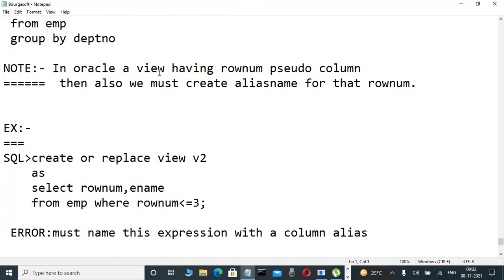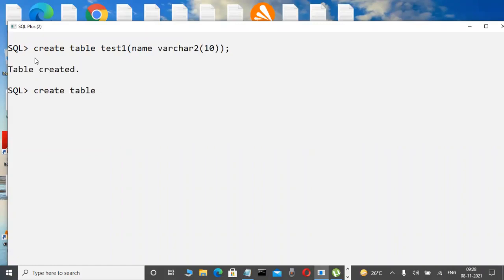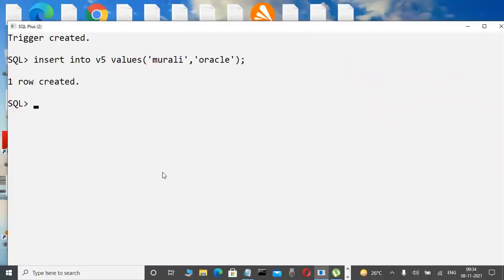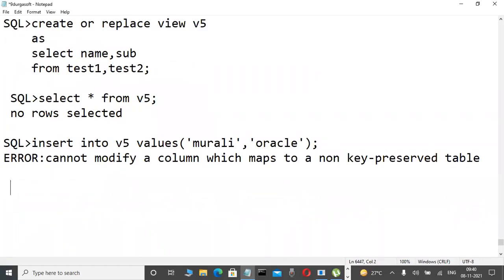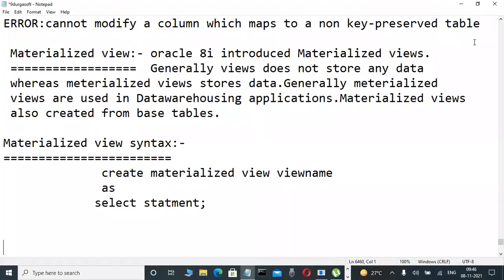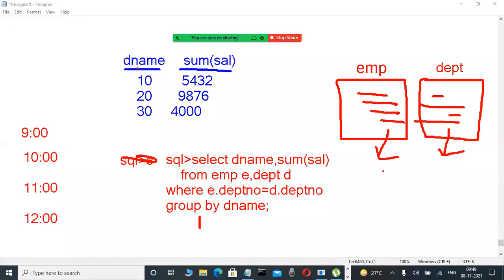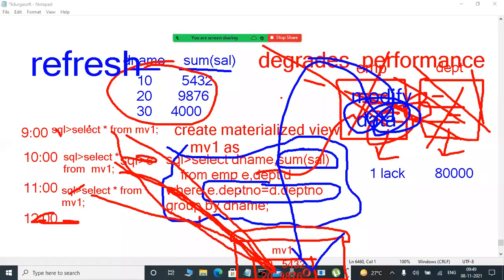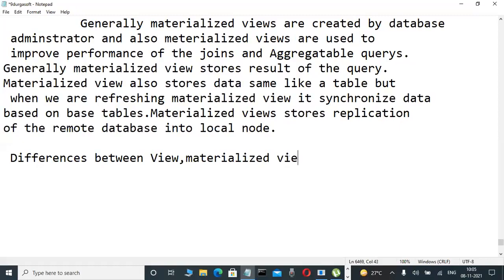Session 83 - Oracle 19C @SalesforceCPQLatest